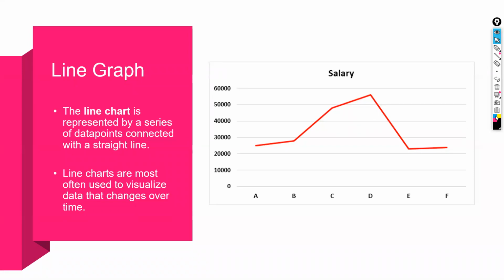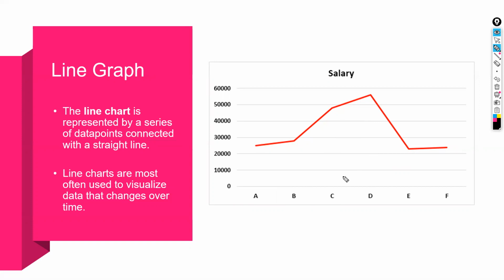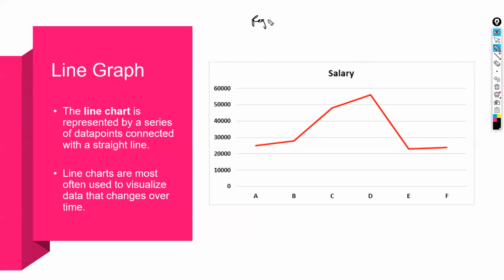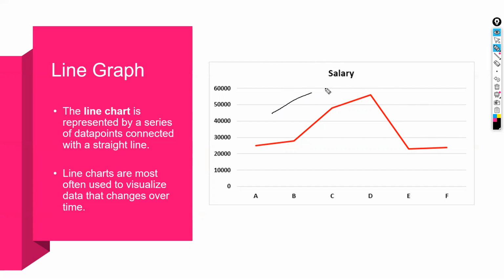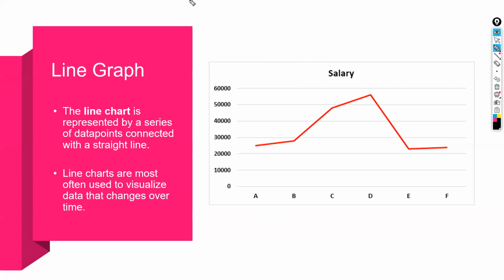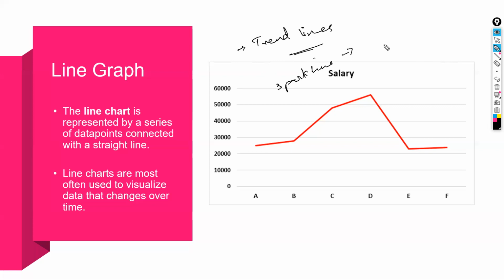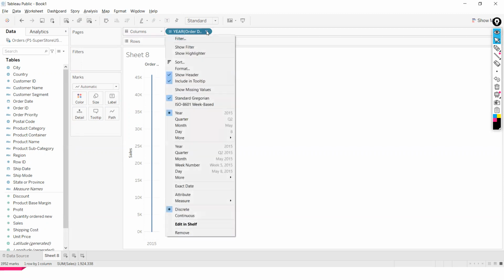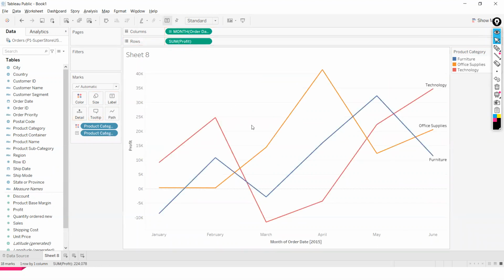8. Tableau Line chart - Learn Tableau (Data Science) for FREE - techtablet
Together let us learn how to create Line charts using Tableau Public.

:D